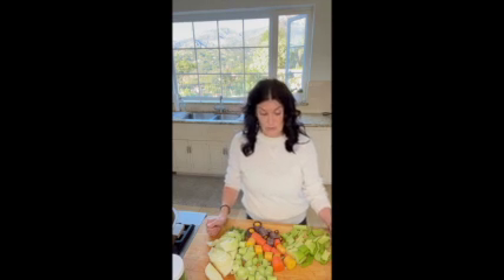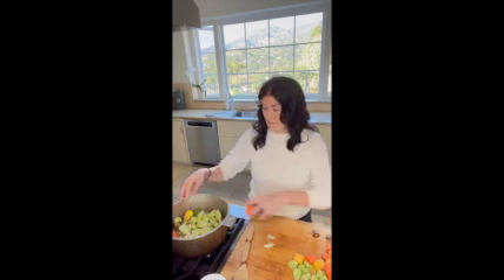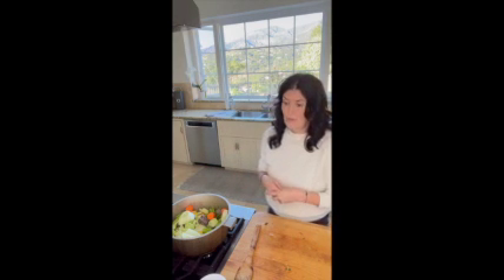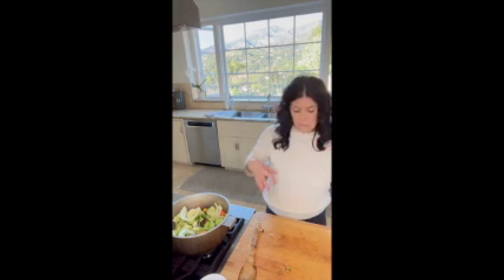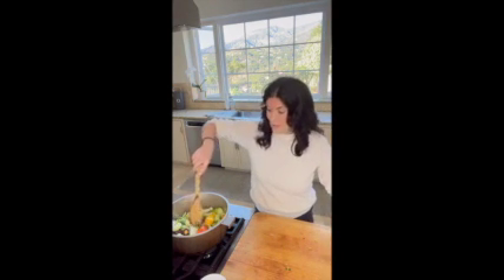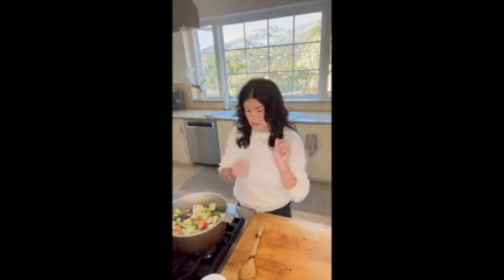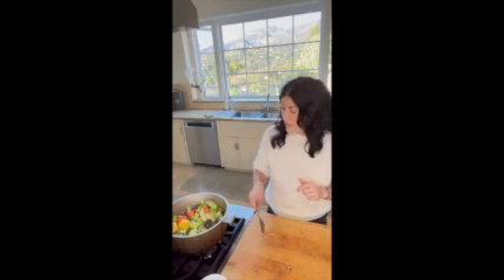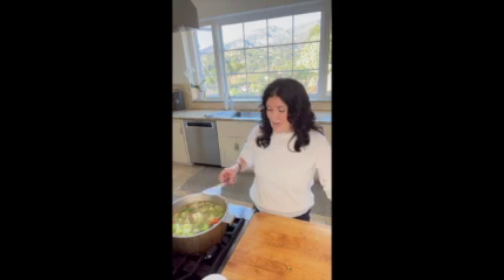Learn how to make homemade VEGGIE stock!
A quick video showing how easy it is to make your own vegetable stock with using natural, organic ingredients and low sodium. You can use the stock as a base for so many recipes including soups, stews, beans or gravy. Join Dr. Kristi to learn the best way to make veggie stock in your own kitchen.